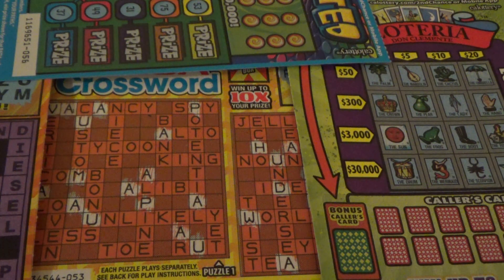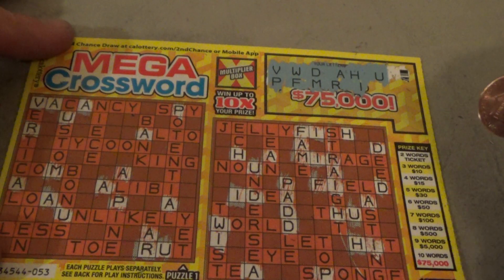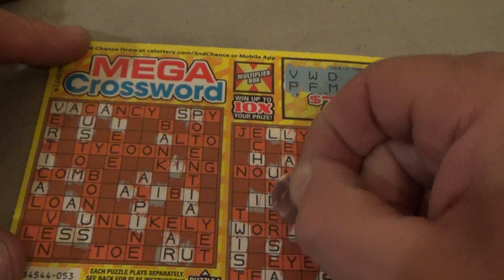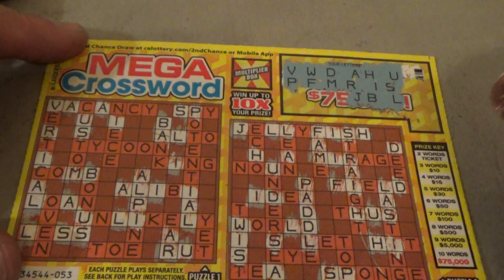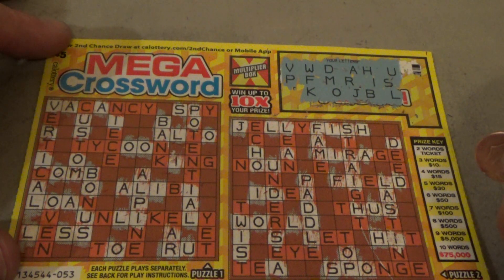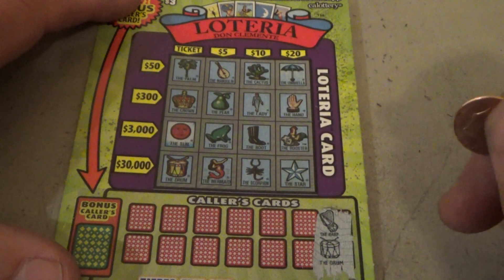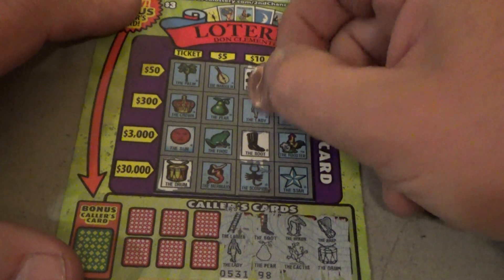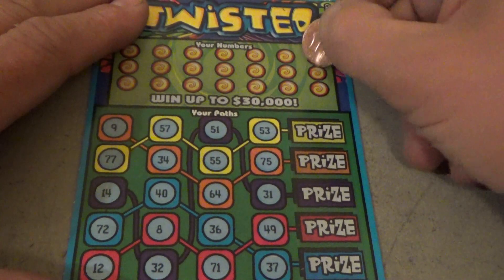Lottery Crossword Challenge x 2 More Scratchers, Twisted + Loteria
See how we did here at the Nevada Channel, Help us out if we missed a winner :(. The Nevada Arcade channel welcomes all to our family. We are glad your here sharing some entertainment time with us :)